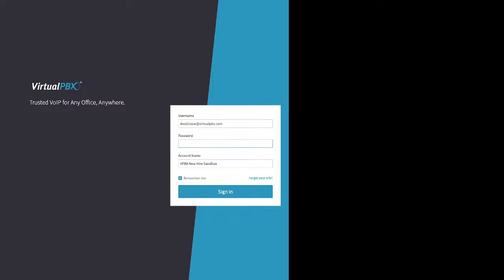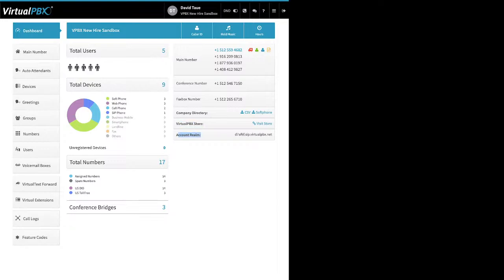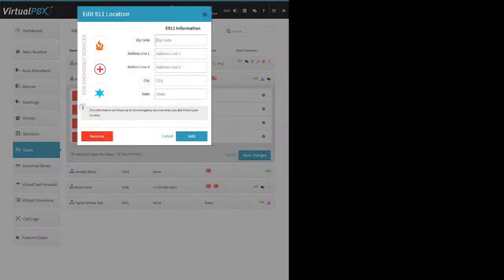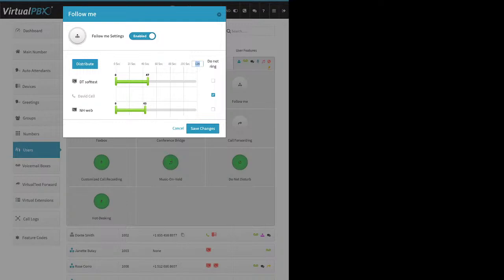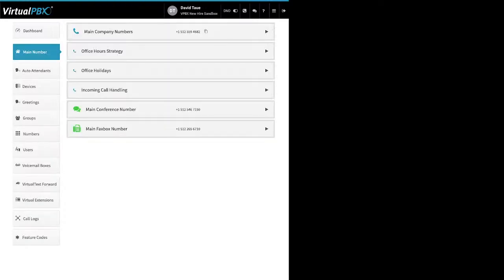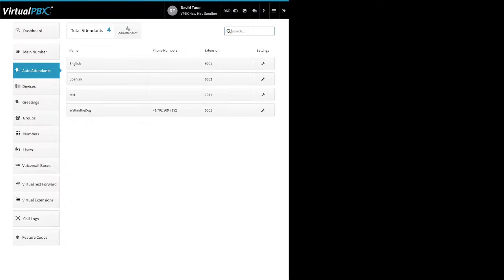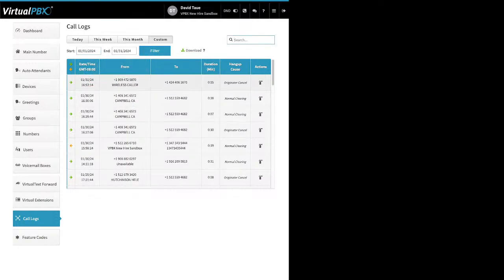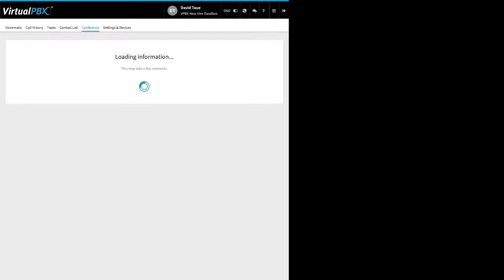VirtualPBX Dash Admin Training